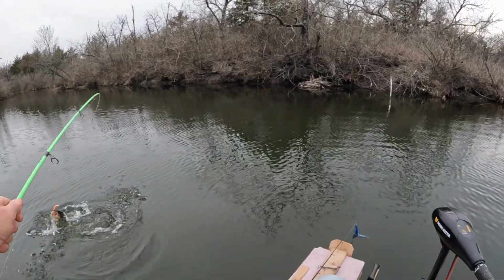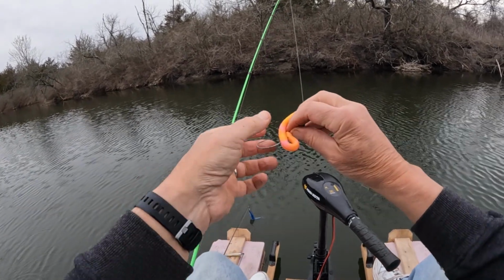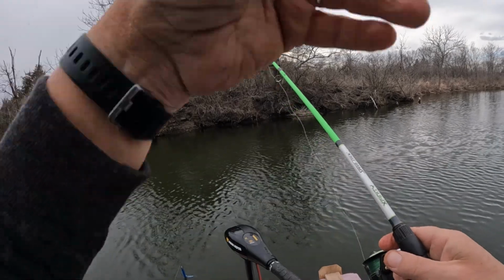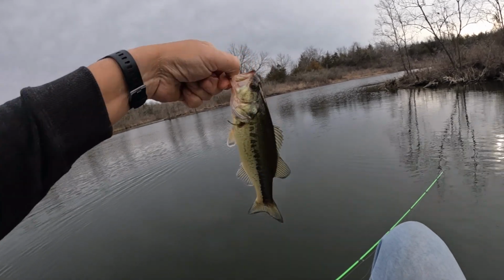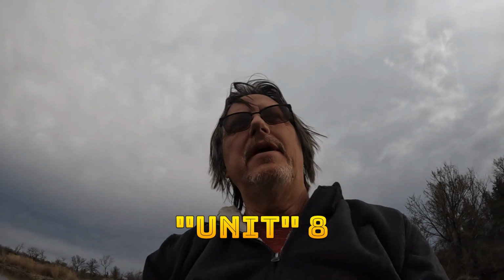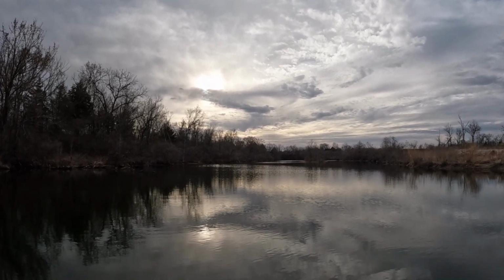March 1st, All Pits Are Open Again!! Back to Unit 8!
Fishing Atlas / Hunting & Fishing Atlas' / Locations / KDWP Info / KDWP - KDWP (ksoutdoors.com)
Once this page pulls up, go to the section: Complete Online Map
And here you go.  2023 KDWPT Fishing Access (arcgis.com) These maps show the depth of each pit so you don’t need electronics and I can stop dropping my lure to the bottom. A general idea is all I need, and these maps provide that.
There is the ability to sign up for newsletters for whichever section you would be interested in. I understand that the newsletters tell of stocking dates for individual pits. Nice to know, and as soon as I can, I will share this link (if possible) for my area in SE Kansas.
My fishing platform was constructed by me.
I weigh 219ish pounds. I have a trolling motor and battery, plus my gear, and I still have a couple of inches of my platform above water. 😊